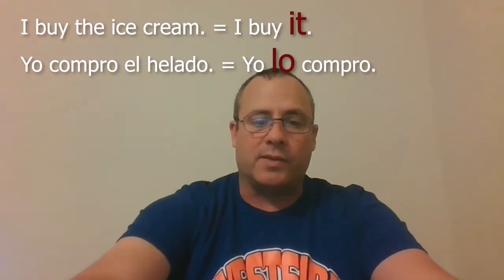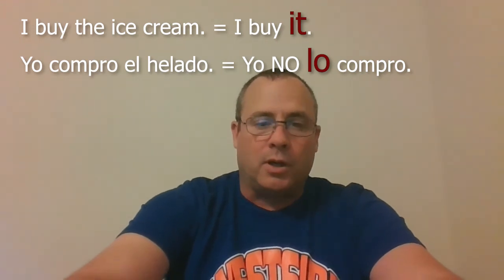DIRECT OBJECT PRONOUNS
This is a very basic tutorial on the use of Spanish Direct Object Pronouns.